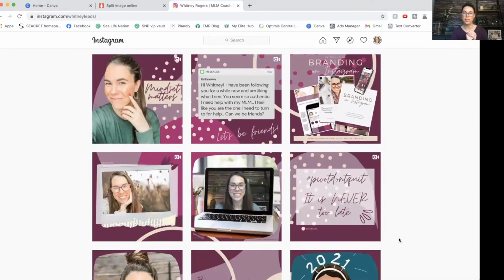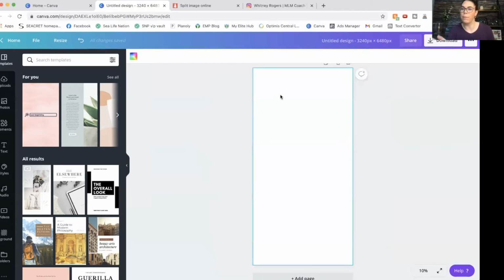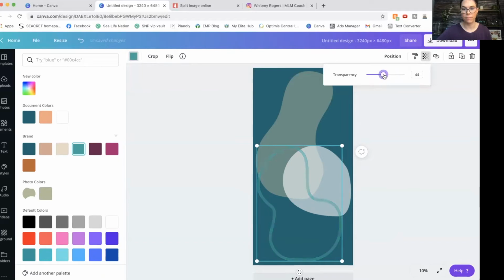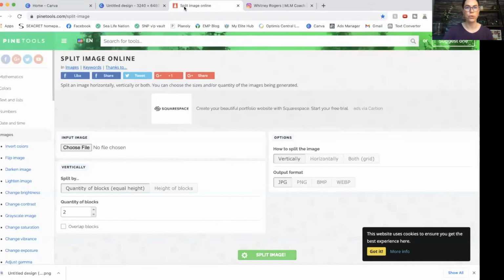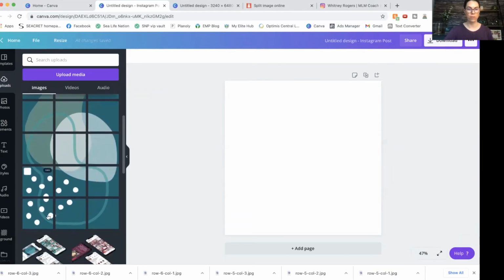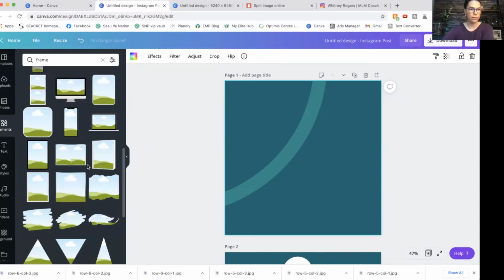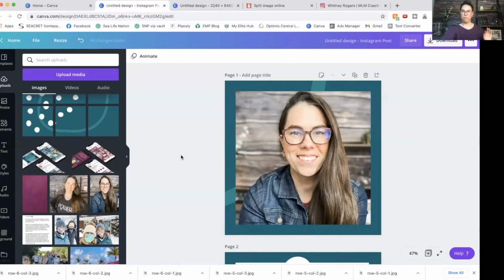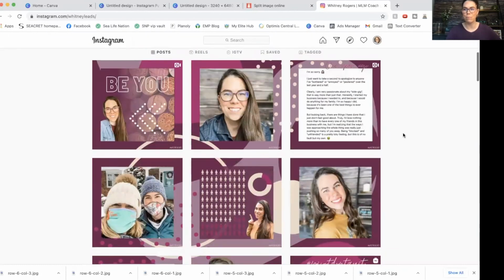How to Make an Instagram Puzzle Feed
Here's how I make an Instagram puzzle feed!

It's SO important for your Instagram to look good! This is not a vanity thing. When your feed (at least the top 6 photos) look good, people will be more attracted to your page, and likely follow you for more. First impressions mean a lot when it comes to Instagram.

A puzzle feed is fun and unique! And it's not hard to make! But it can be time consuming. My best advice for you is to make it your own and let your personality shine through.

If you don't quite have the time to get something like this done, or don't feel you have the creative juices to make it just the way you want, let's chat!

I sell pre-made templates, and can also create a custom one just for you if I don't already have one you love.

Want to upgrade to Canva Pro?